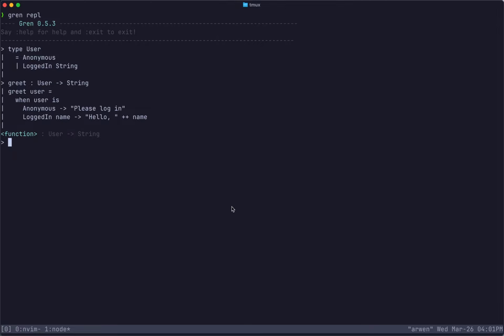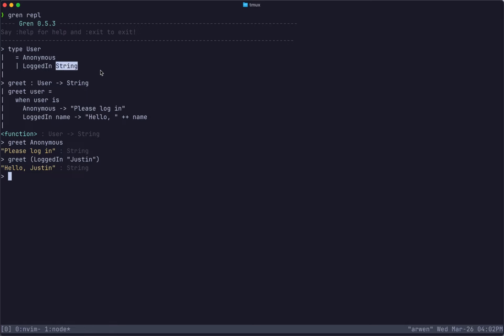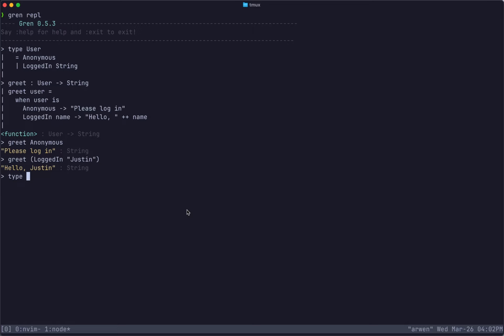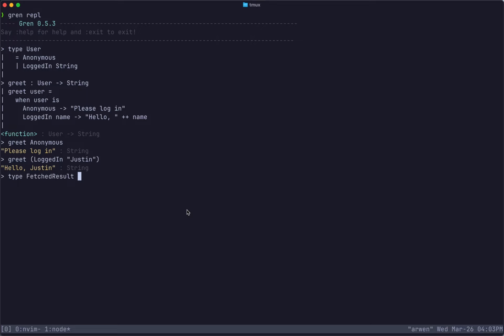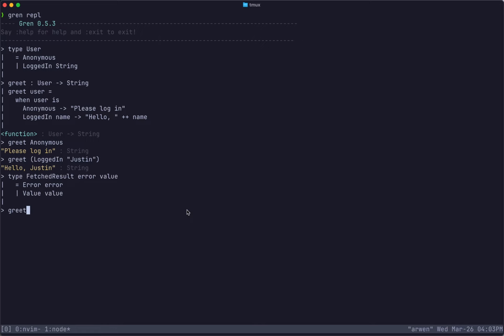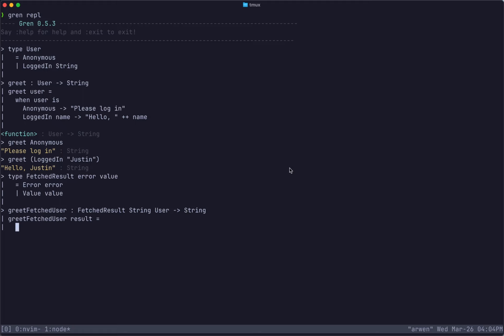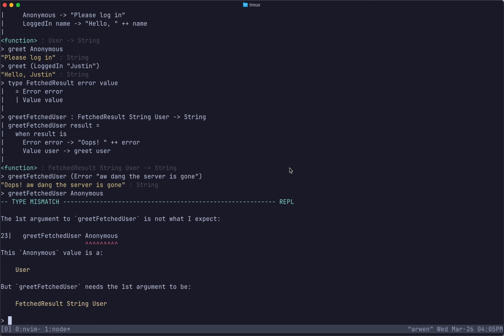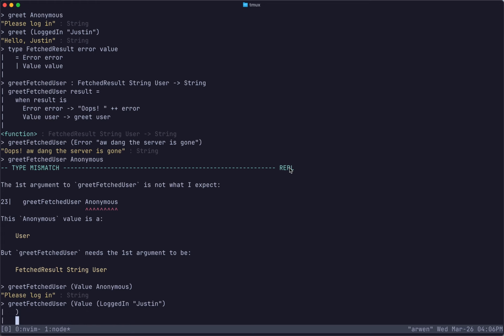Gren Twigs 12 - Type Variables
An introduction to type variables in the Gren programming language.